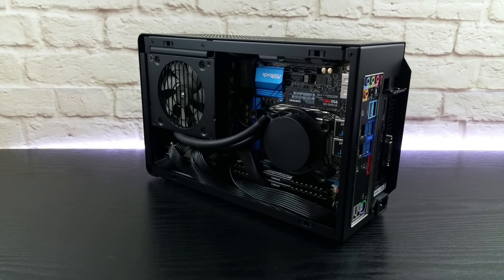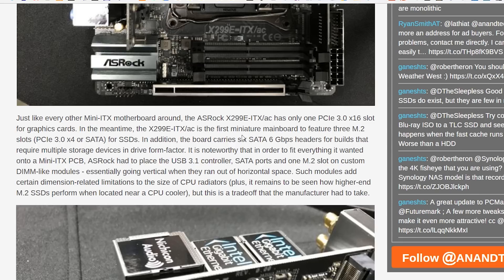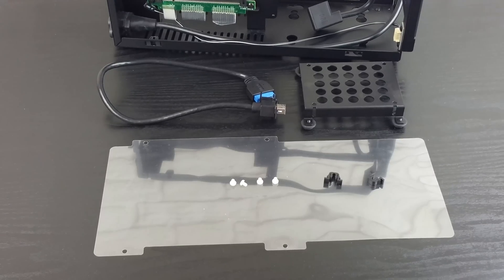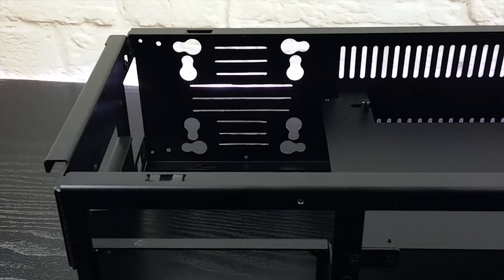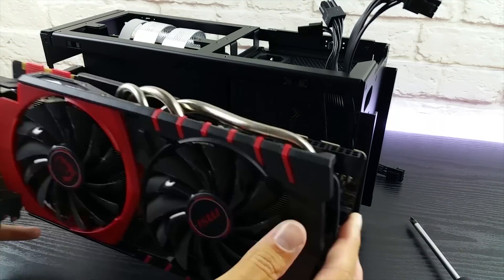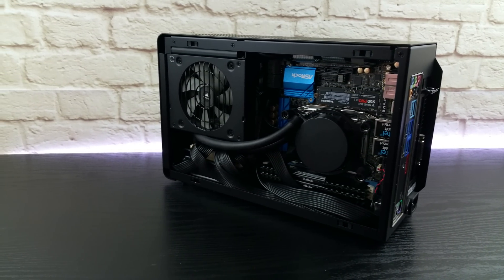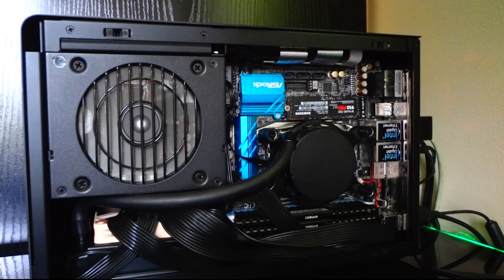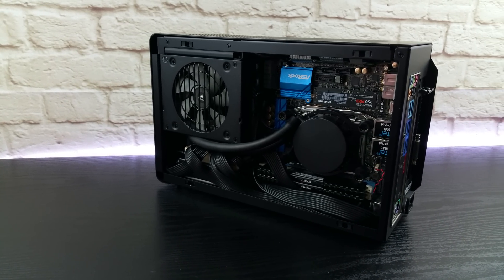The Judge | Modding the DAN A4 SFX V1 for the Asetek 545LC 92 mm AIO @ 5960x !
Time to further upgrade my mini computer due to bad thermals and noise but this time I went all in !

I managed to water cool a 5960x in this small case with far better noise and temperatures results than my previous undervolted 4790k ! (Of course this one on air, but the TIM started to degrade and I didn't want to do a delid)

The trick is that you have to mod the V1 version of the case. Exactly how, please enjoy the video.

-DAN A4 SFX V1 - The smallest mITX Gaming Case in the world !

-Dremel Metal Disk Set
US (Equivalent)

-Dremel Disk Adapter:
US (Equivalent)

-M4x15-16mm screws for the fan

-CPU: Intel i7 5960x 8 core Extreme Series CPU

-Cooling: Asetek 545LC 92 mm AIO

-Asetek Narrow ILM adapter LGA2011

-Storage: Samsung 950 PRO 512 GB M.2 NVMe PCI-E SSD

-GPU: MSI GTX 980ti 6G TwinFrozr V

-RAM: 32 GB (2x16) DDR4 2666 Mhz Corsair Vengeance LPX

"On the other side of fear, lies freedom"